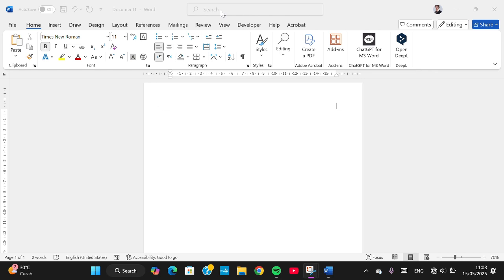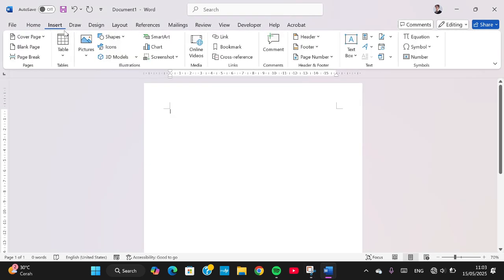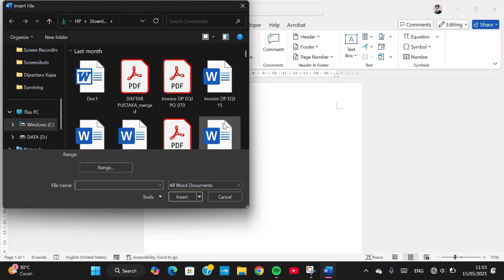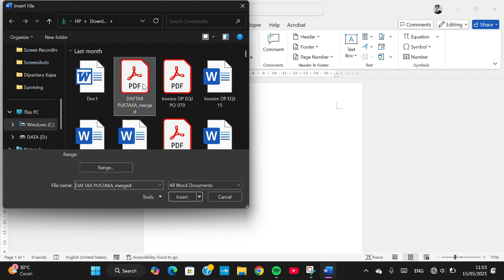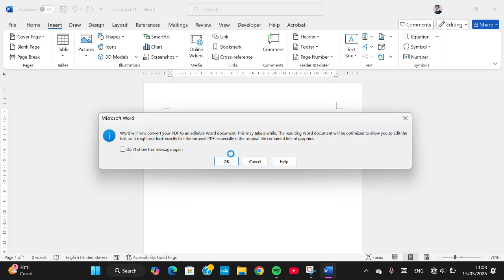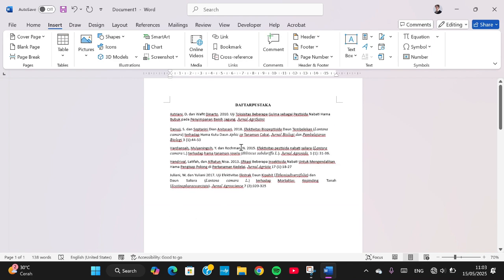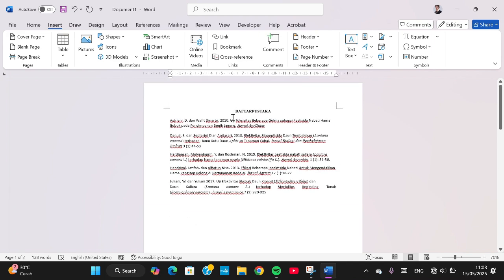PDF to Word! How to Import Your PDF Document to Microsoft Word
Need to edit your PDF but don’t want to buy expensive software? In this video, I’ll show you how to easily import your PDF document into Microsoft Word so you can edit the content just like a regular Word file!

No complicated steps or extra tools — just using Microsoft Word’s built-in feature to convert PDFs to editable Word documents quickly and smoothly.